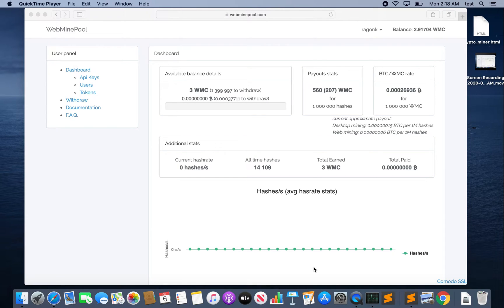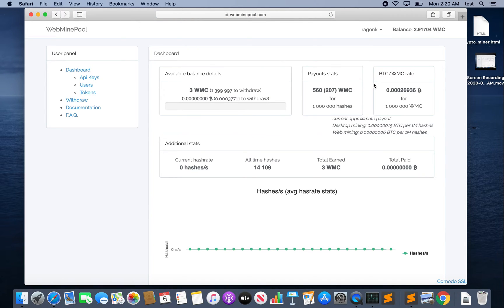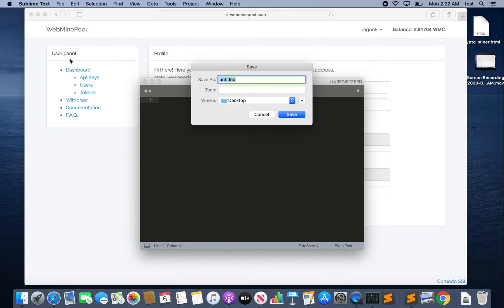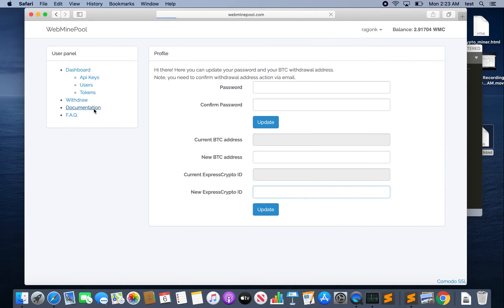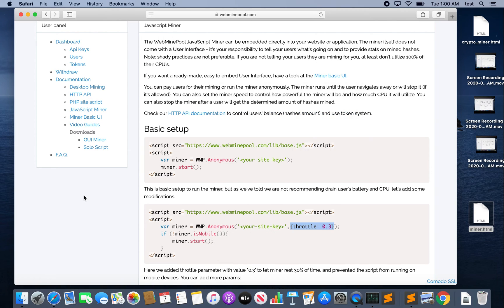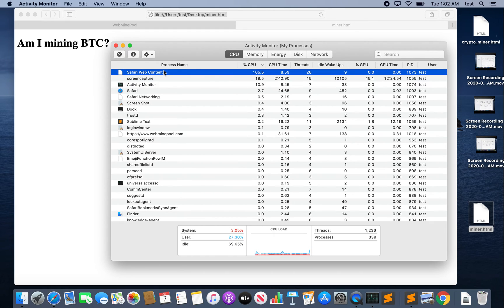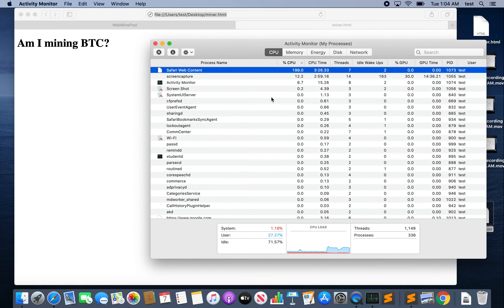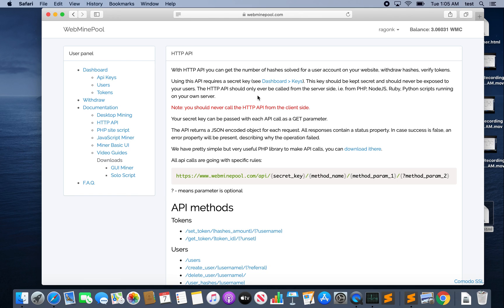How to Make a Website That Mines Cryptocurrency (Bitcoin, Monero, Ethereum) in Browser - 2020 (Easy)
Have other people mine cryptocurrency for you.

When people visit your website, they will mine cryptocurrency from their browser and send the coins to your wallet.